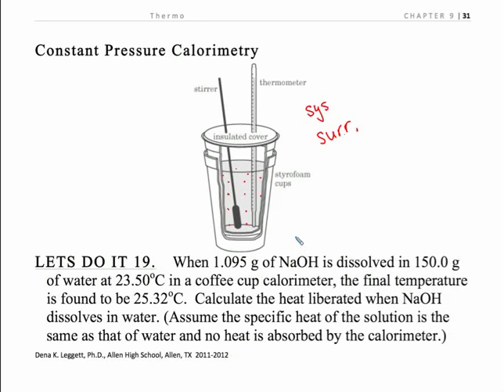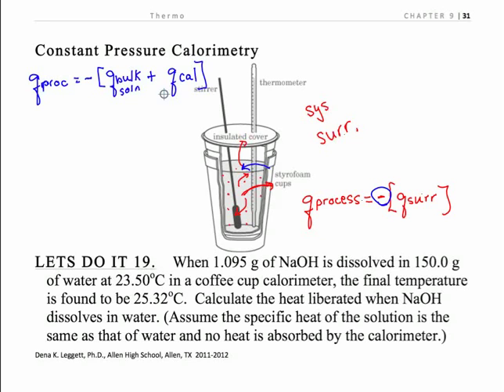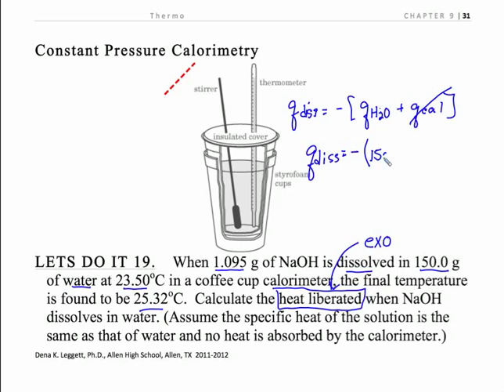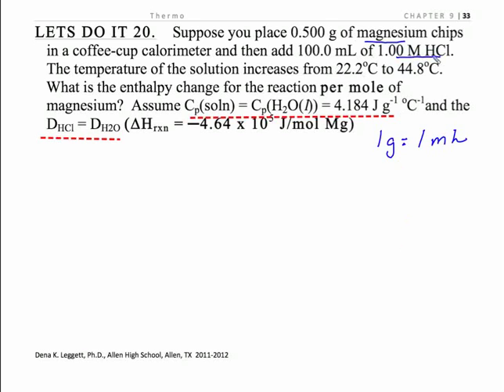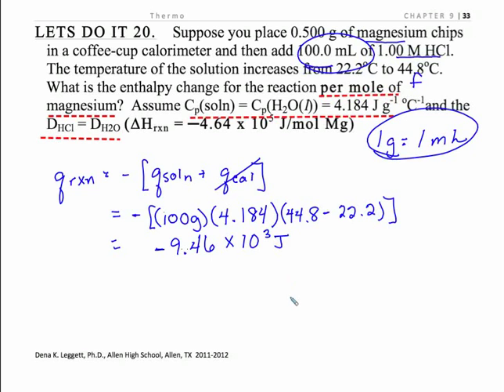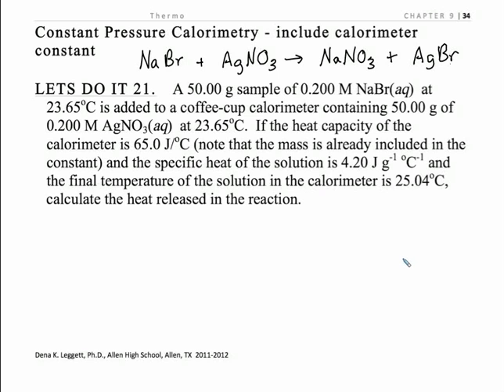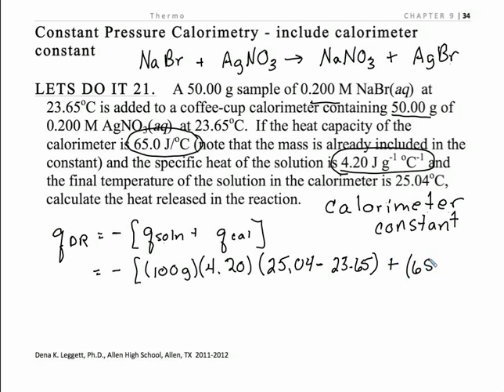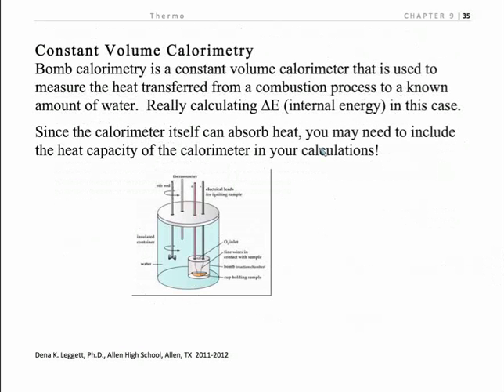LEGGETT APIB CHEMISTRY THERMO 11-8.mp4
This is a series of videos that merges the chapters on thermochemistry and thermodynamics (traditionally taught separately).  The series begins with a discussion of concepts and definitions and then transitions to mathematics.  While work and internal energy are defined, these concepts are not an integral component of this series.  Enthalpy (H) and entropy (S) are described as the "balancing act" that leads to an understanding of Gibb's Free Energy (G) and spontaneity of systems at constant pressure.  Helmholtz Free Energy is not included in this series.  Since these are all state functions, there are a variety of experimental and mathematical approaches that can be used in the study of systems.  Those traditionally included in a year one college level general chemistry textbook are included.